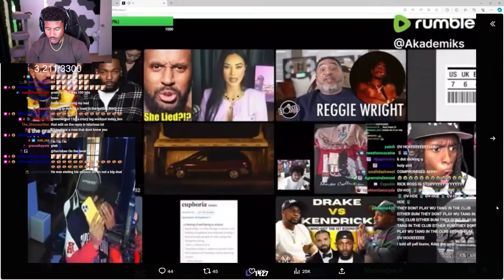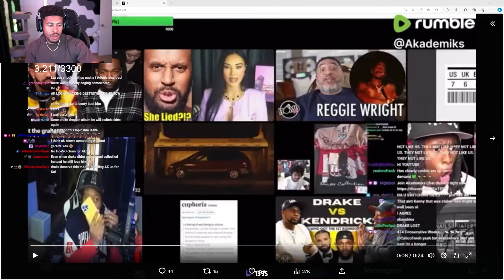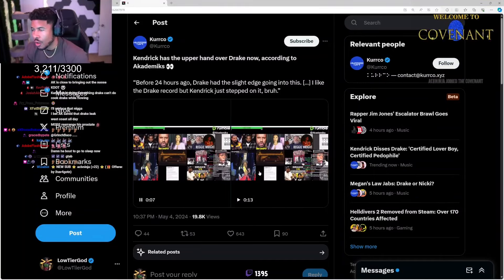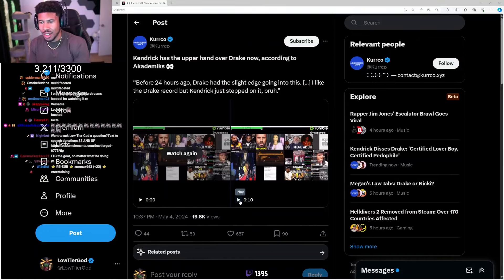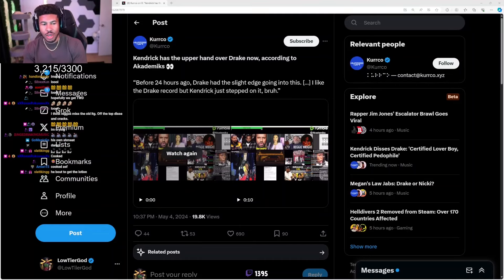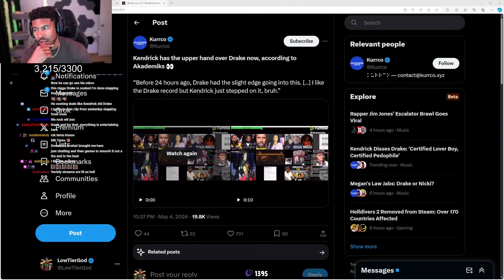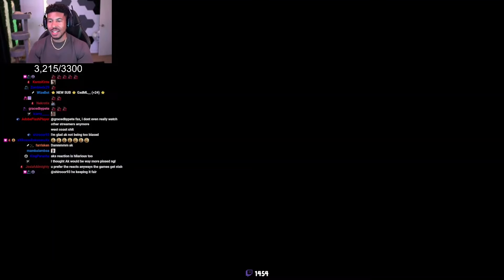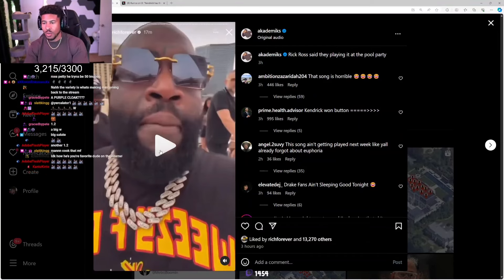LowTierGod Cries Because Fan Finds Him Boring